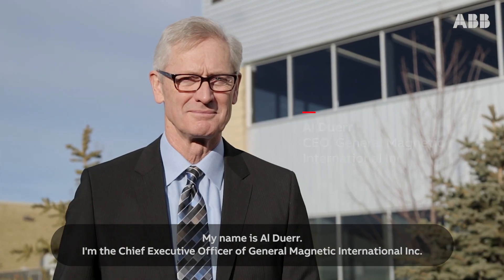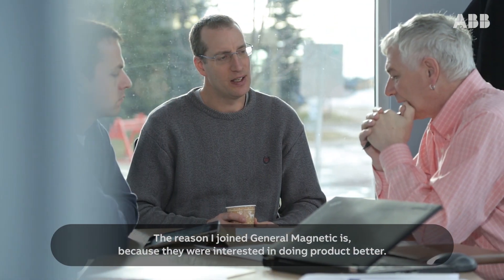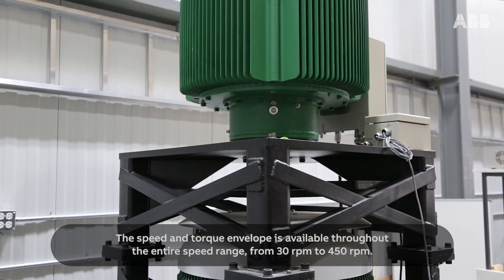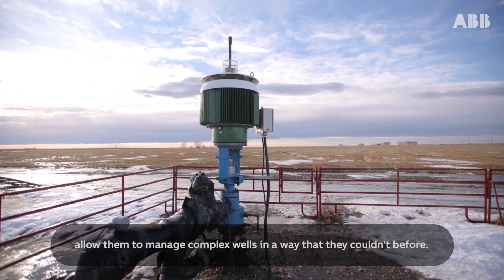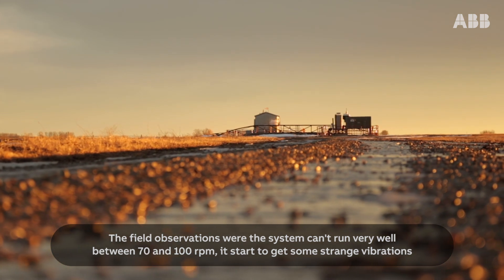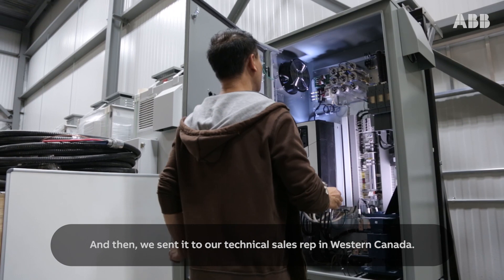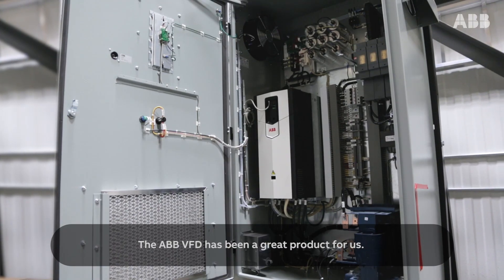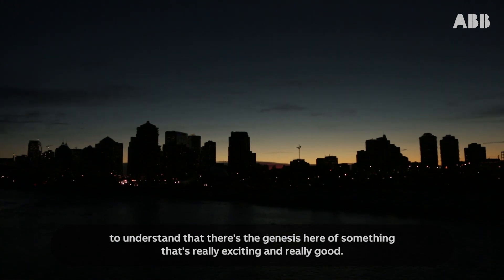Reliable permanent magnet motor control for General Magnetic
General Magnetic of Calgary, Alberta, Canada has developed a large 85-horsepower MagnoDrive Permanent Magnet PCP Top Drive Motor that drives progressive cavity pumps (PCP). In the development stages of their MagnoDrive, General Magnetic noticed a problem when conducting field tests with an initial variable speed drive (VSD) it had selected. This is when they contacted ABB whose people visited GM, did some research, and in early 2014 offered to provide an ACS880 for testing.